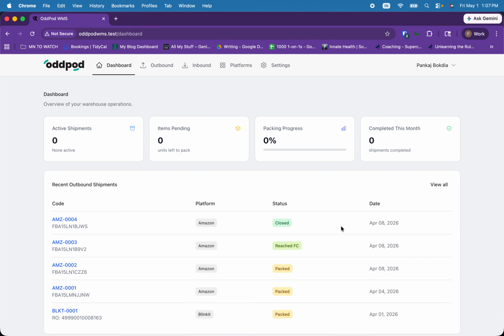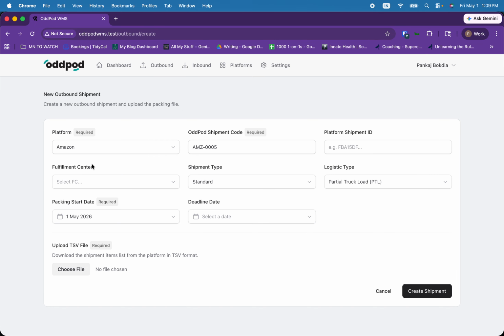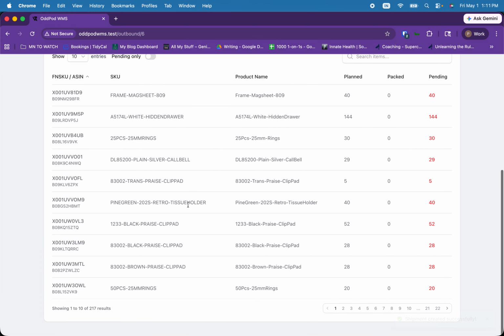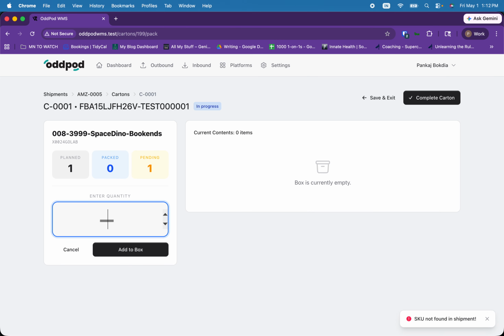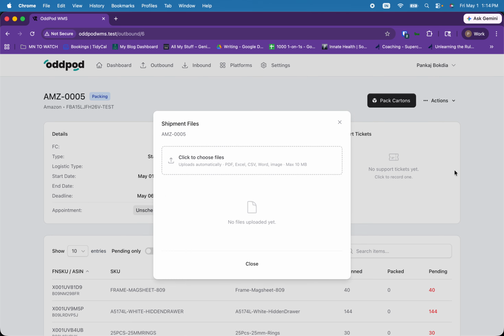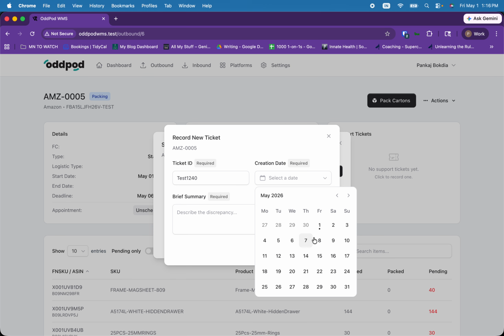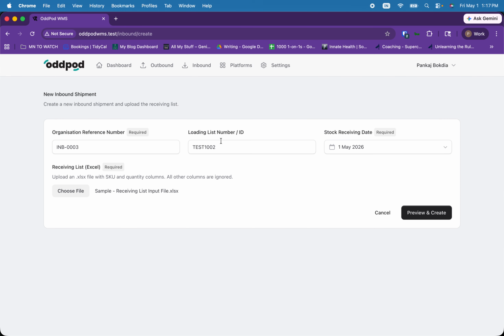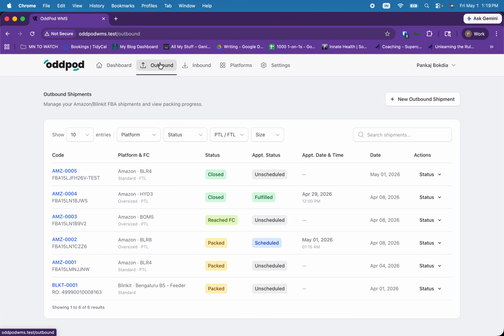Craton WMS — Warehouse Management for Amazon FBA & Blinkit Shipments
Craton WMS — Customised Warehouse Management for Amazon FBA & Blinkit Shipments

Manage shipments from start to finish — all in one place.

From creating a shipment & packing cartons to tracking what's been received, everything is structured, tracked, and auditable. No more spreadsheets, no more guesswork.

In this demo, you'll see how teams can:
 • Fulfil outbound shipments for Amazon FBA and Blinkit
 • Pack and scan items into cartons with real-time validation
 • Track inbound inventory — received, damaged, short, and excess
 • Generate packing lists, pick lists & receiving reports
 • Manage the full shipment lifecycle from draft to delivered

Built for warehouse teams who need clarity, speed, and accuracy on every shipment they handle.